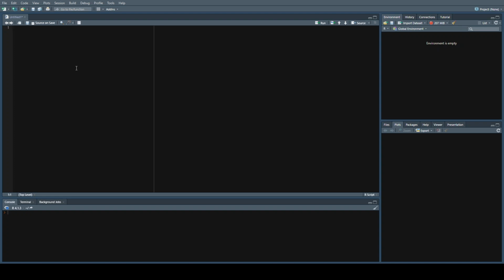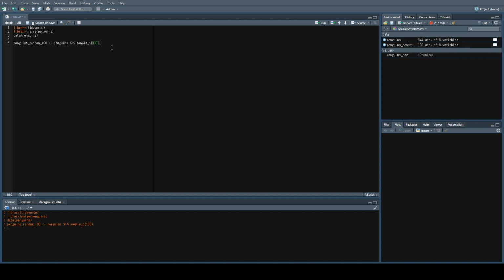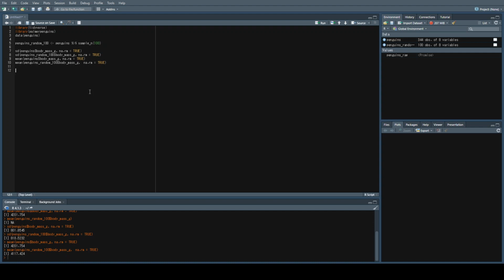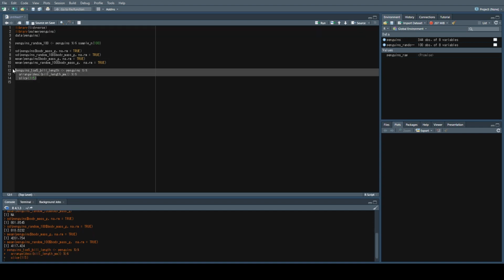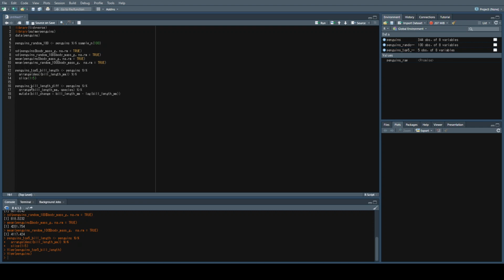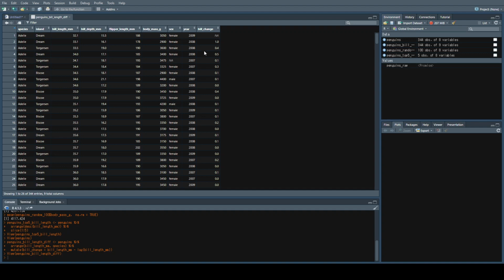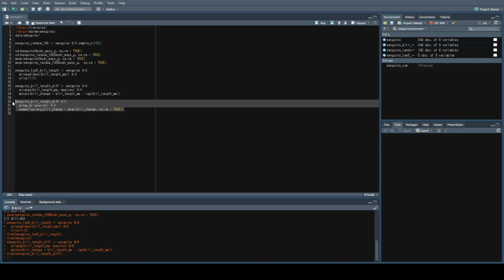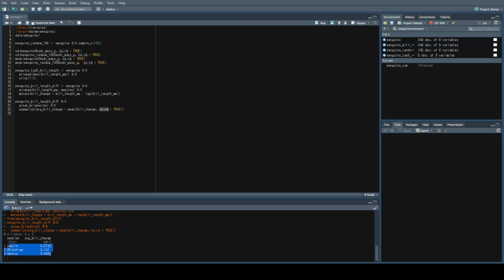How to clean data - intermediate dplyr | R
In this beginner-friendly tutorial, you'll learn the basics of data cleaning using dplyr, a powerful data manipulation package in R. With the help of clear examples and step-by-step instructions, you'll discover how to use dplyr's intermediate functions. Whether you're a data analyst, data scientist, or just interested in data analytics, mastering data cleaning is an essential skill that can help you ensure the accuracy and quality of your data before diving into more advanced analyses. By the end of this video, you'll have a solid foundation in dplyr and be ready to take your data cleaning skills to the next level.